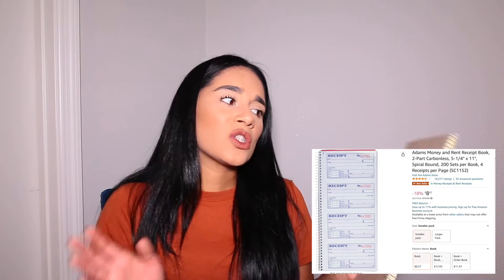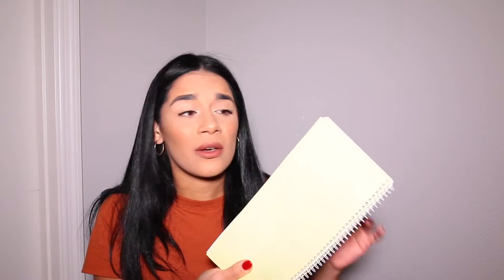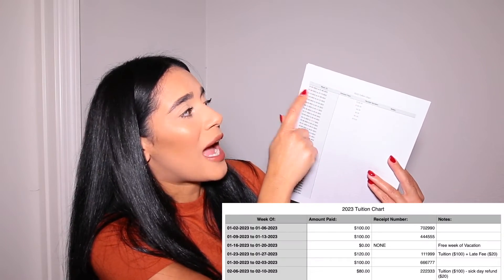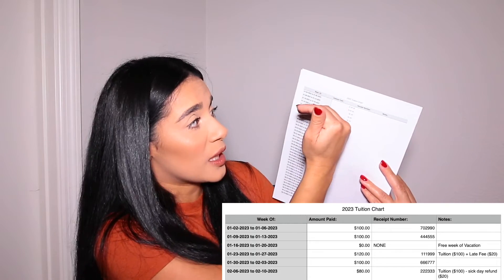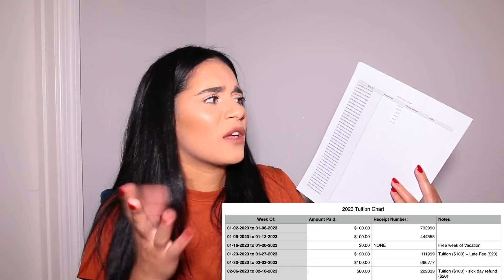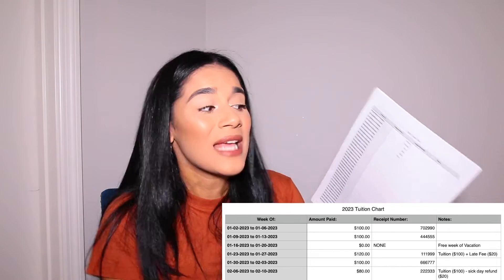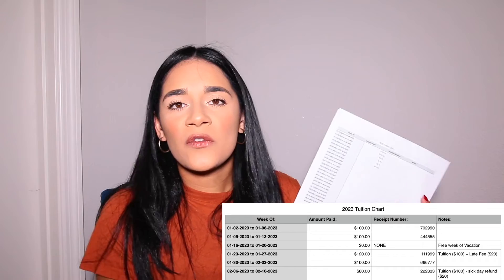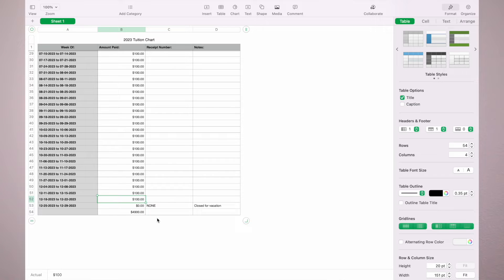IN HOME DAYCARE TIP VIDEO : How I Track Payment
HELPFUL LINKS :
Tuition Chart Video :

NOTE : This is a personal Instagram. I share some daycare related content, but for the most part , it's just my Instagram.

EQUIPMENT I USE :
My Vlog Camera ( Day in the Lifes etc )
My Main Camera ( sit down videos )
I also use natural lighting in my videos